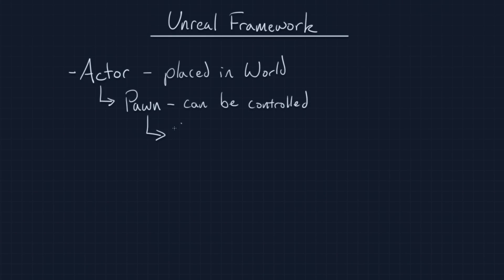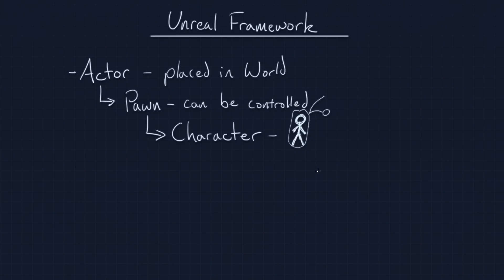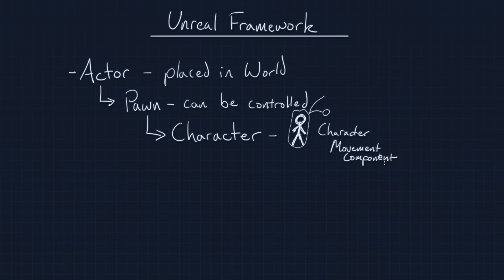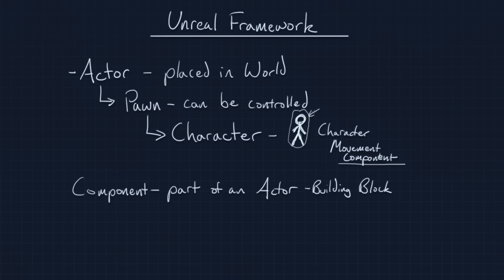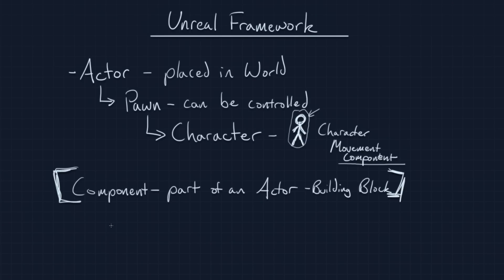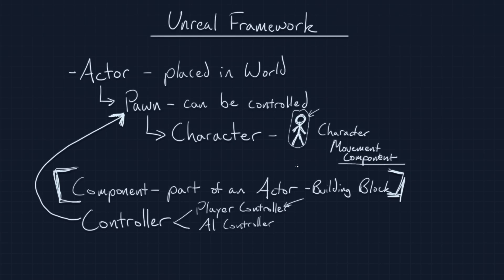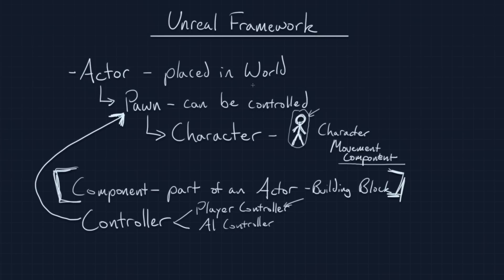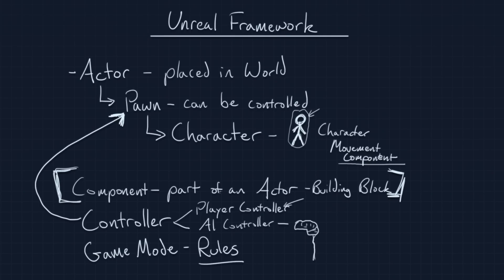BP Twin Stick Shooter: Framework Review | 04 | v4.8 Tutorial Series | Unreal Engine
This video introduces the Twin Stick Shooter project and shows the end result. In order to follow along, you should get the TwinStickShooterContent.zip file (below), which contains all of the UAssets and a document of the C++ code we'll be using.

Total list of requirements:

- Visual Studio or some IDE. You can use the free Community version.

You should also have a controller, but if you don't the video does include setup for keyboard controls.